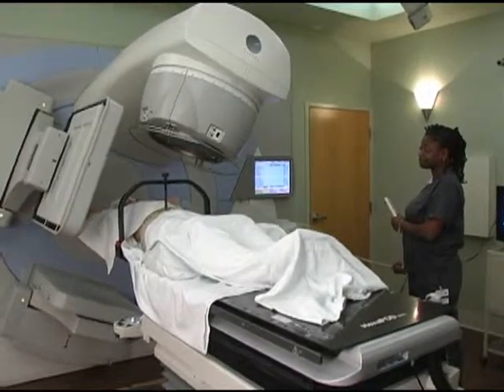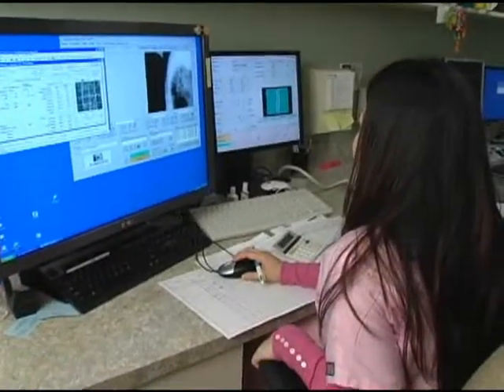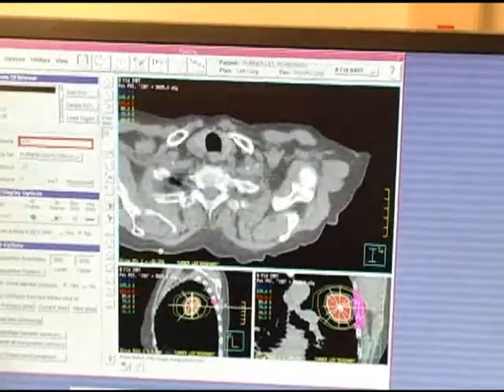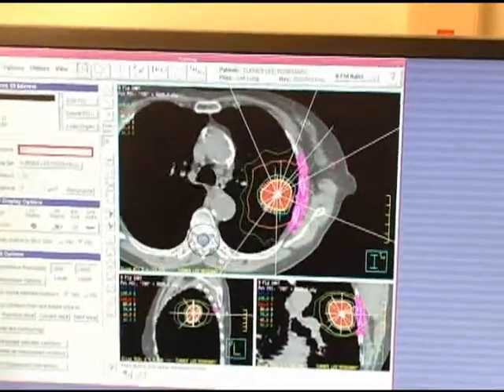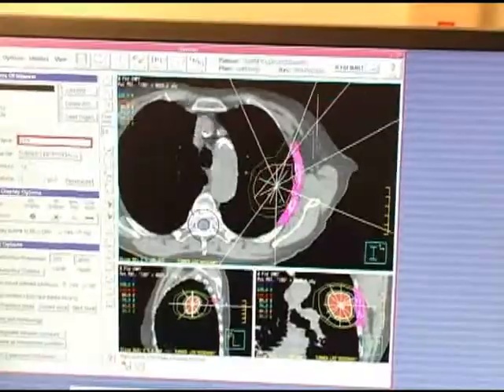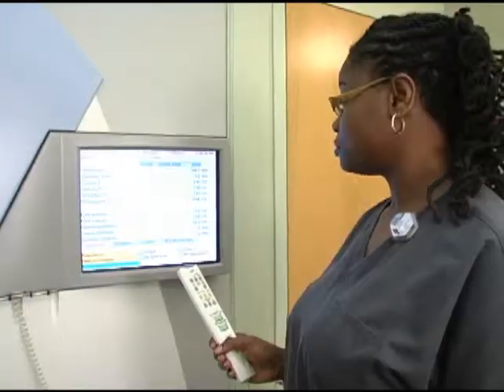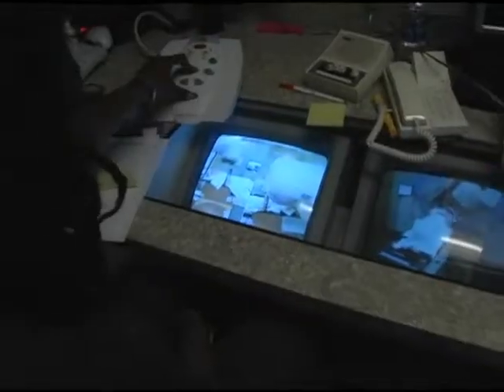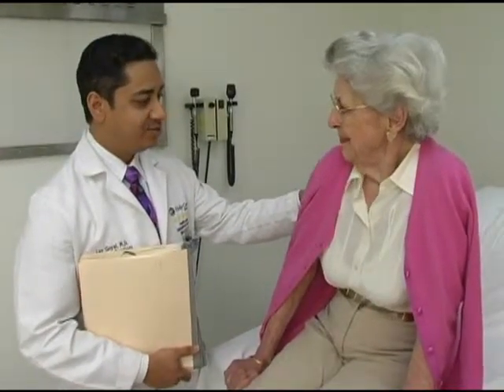Stereotactic Radiotherapy: Lav Goyal, MD, Radiation Oncologist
Lav Goyal, MD, Radiation Oncologist explains Stereotactic Radiotherapy. To learn more about Dr. Goyal, visit his physician profile

For more information about the Michael and Dianne Bienes Cancer center,